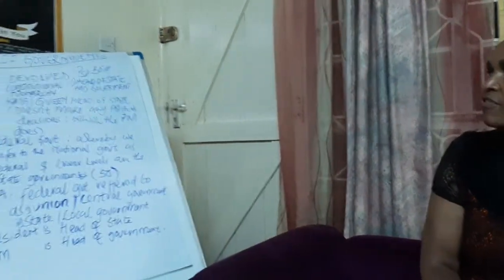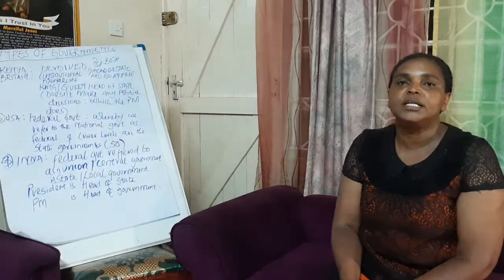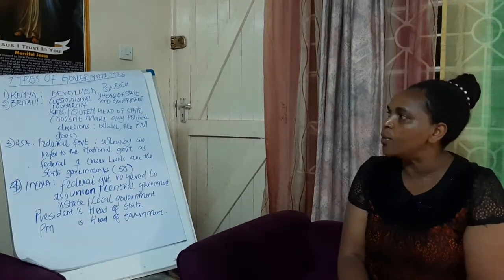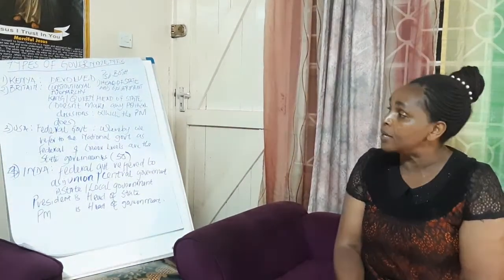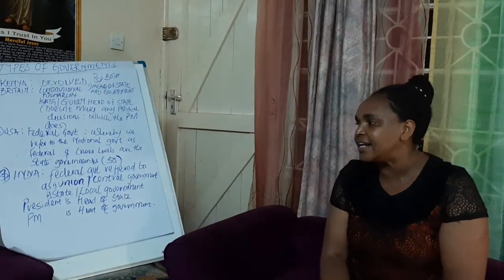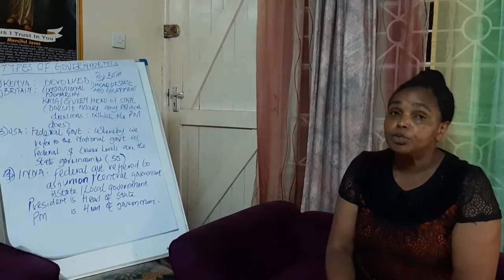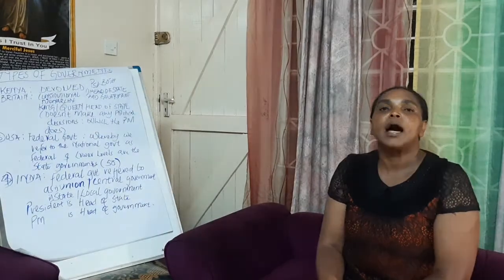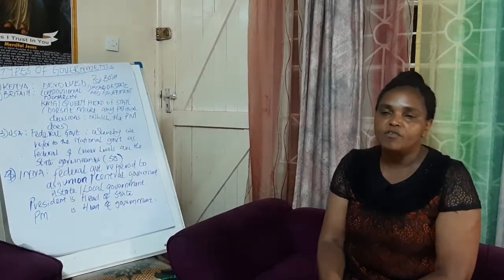kcse electoral process & function / history and government electoral process & function in the world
kcse electoral process and functions of government in other parts of the world is the last topic in form four  that helps explain: Kenya , India ,Britain or the united kingdom and USA forms of government .Which helps kcse history and government   learners to understand   electoral processes & function of government in other parts of the world. Therefore easing kcse history and government learning kcse standard